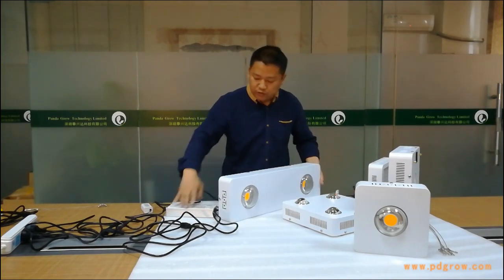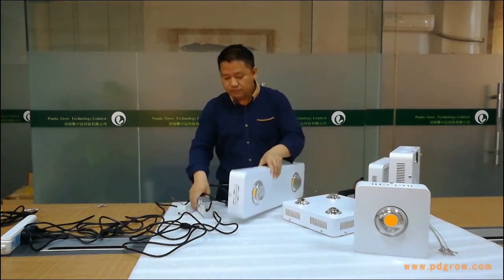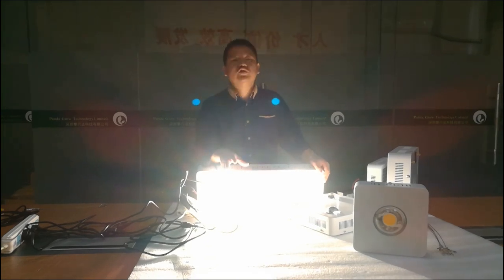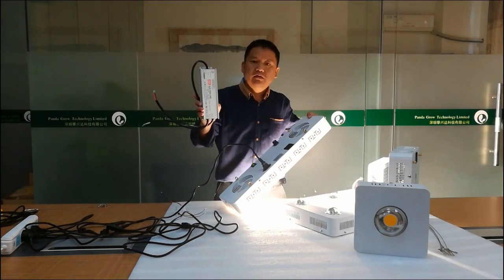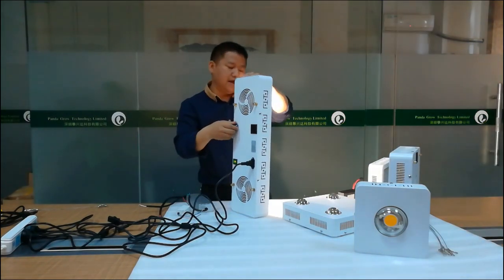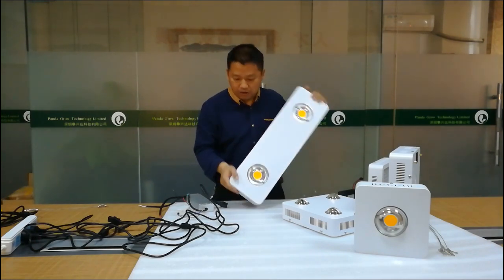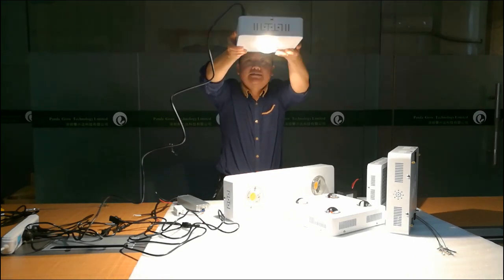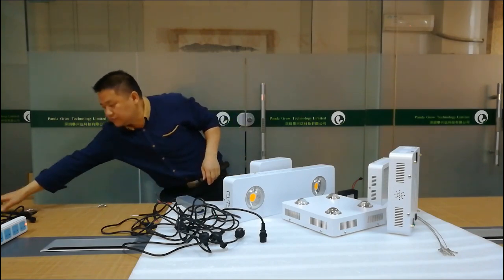High Power CREE CXB3590 LED Grow Light Actual Full Spectrum